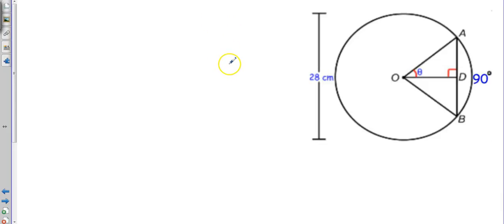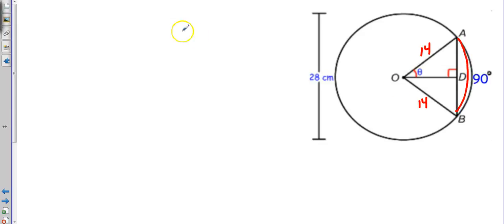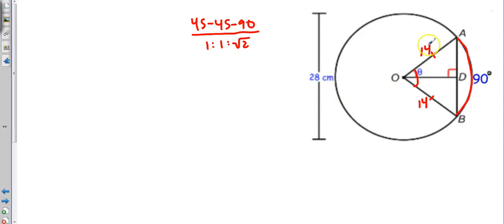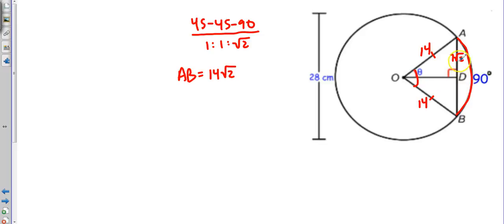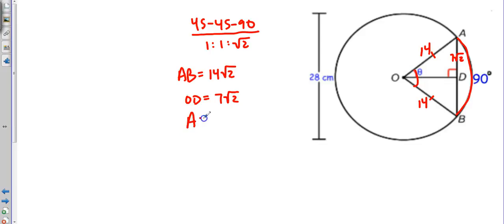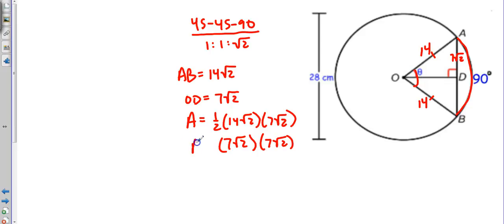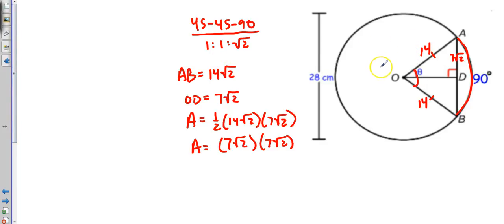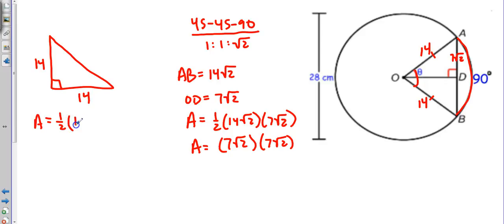GeoStats wVectors Answer Explained